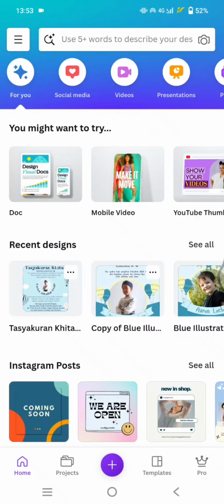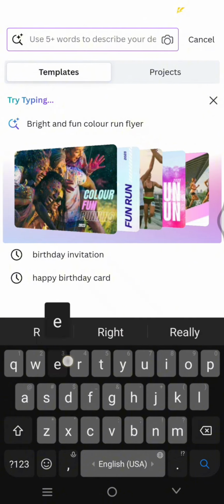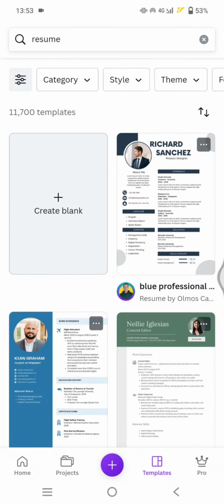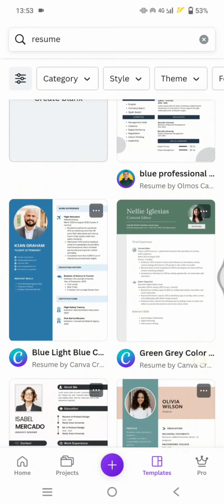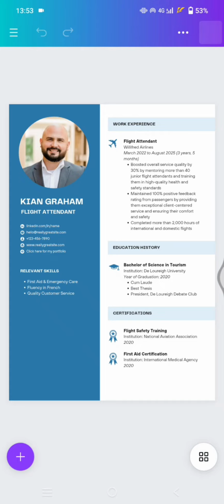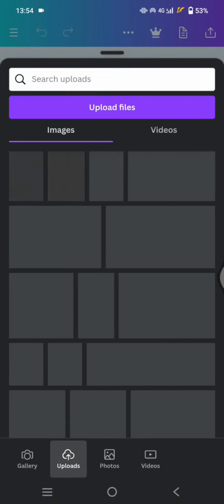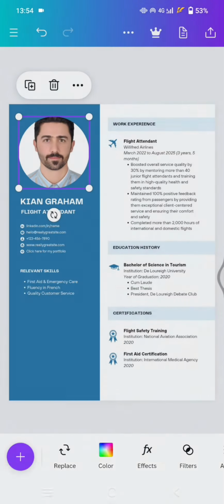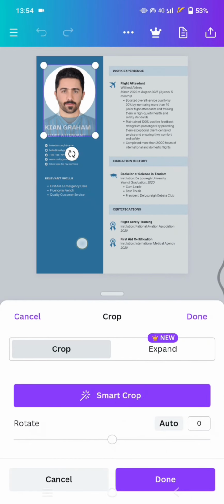[NEW UPDATE] How To Change a Resume Photo in Canva Template on Mobile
Want to use a Canva template to create your resume? This video will show you how to change the photo on the template